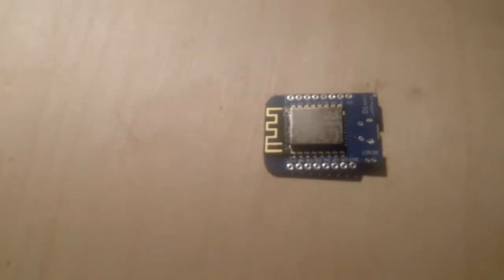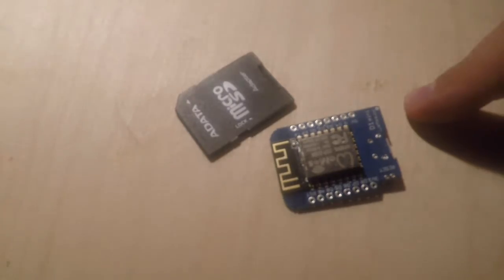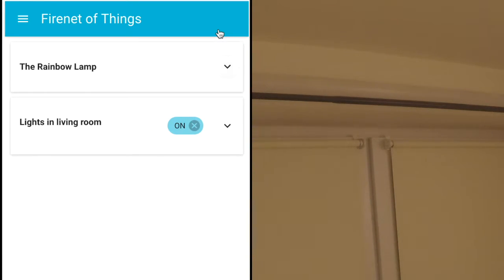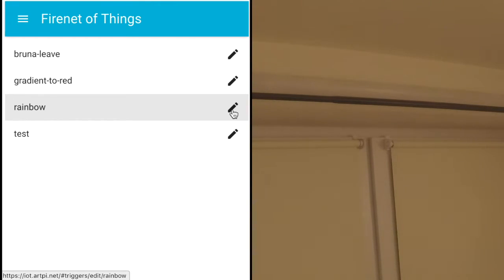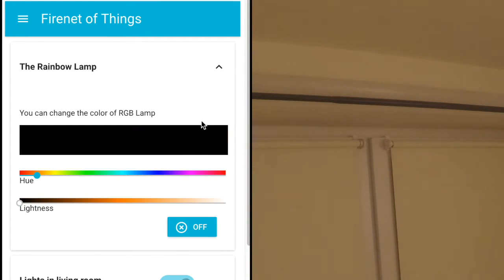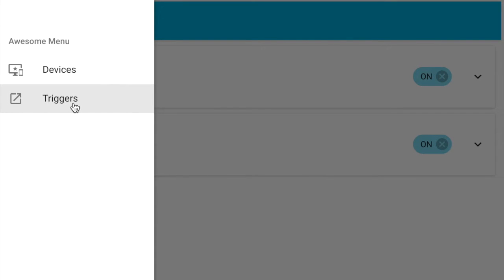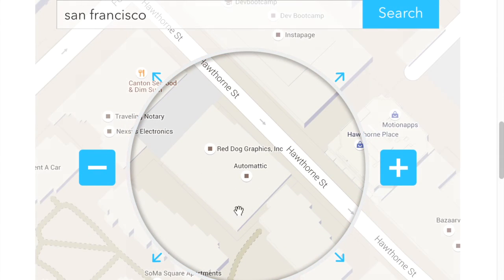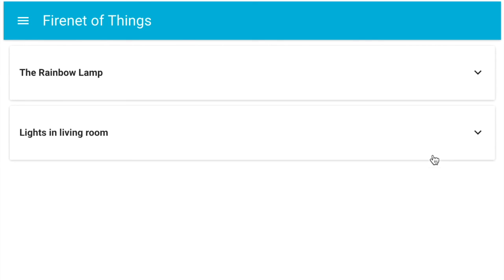$4 SmartHome with ESP8266 and Firebase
My DIY SmartHome using $4 ESP8266 chips from china.
I have shared everything on GitHub ) , so you can copy and contribute.